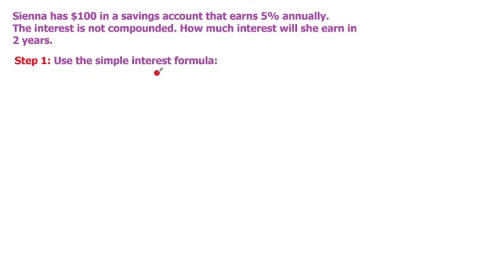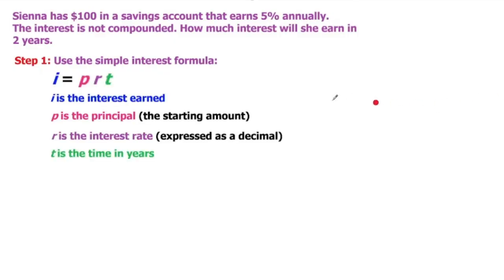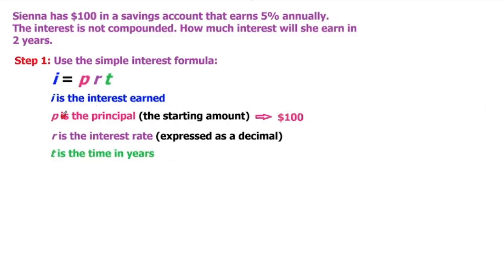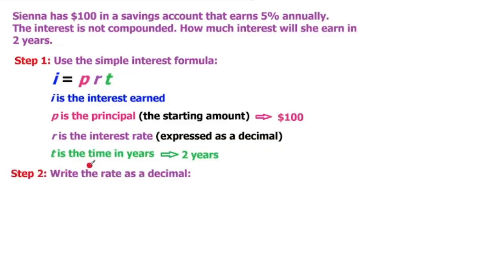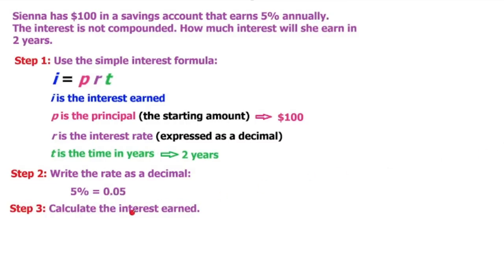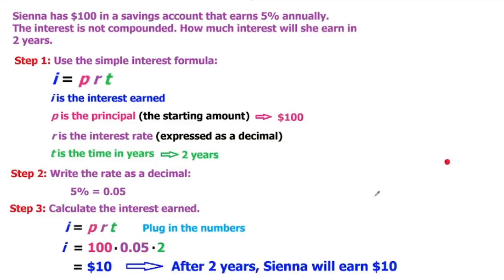Simple Interest Made Simple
Level 9 Welcome to Simple Interest Made Simple! If you're trying to learn how to find Simple Interest, you're in the right place.
Whether you're brand new to this topic or just need a quick refresher, Simple Interest Made Simple, walks you through clear examples and step‑by‑step explanations to help you master Simple Interest.